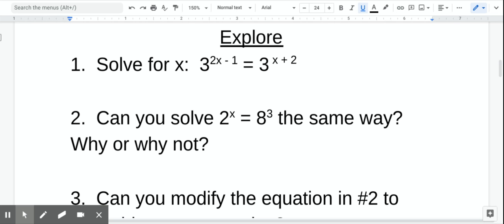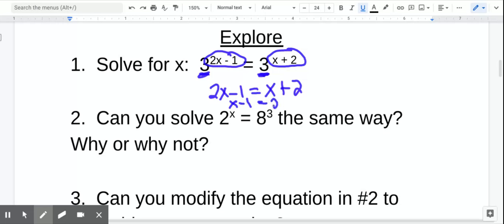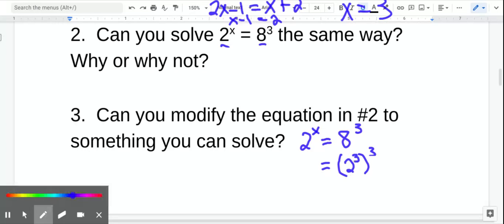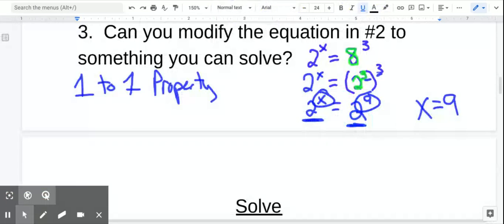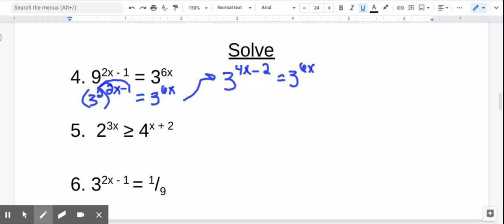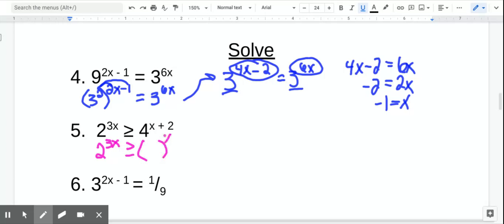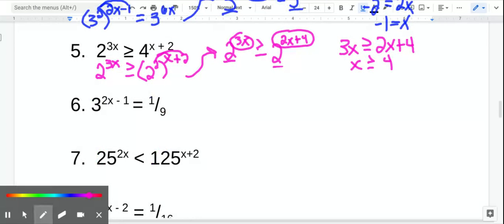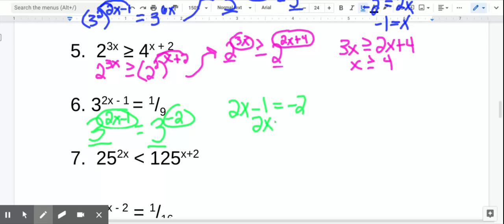PrB Algebra II Solving Exponential Equations Notes Clip #2